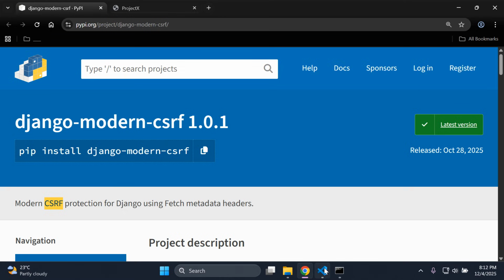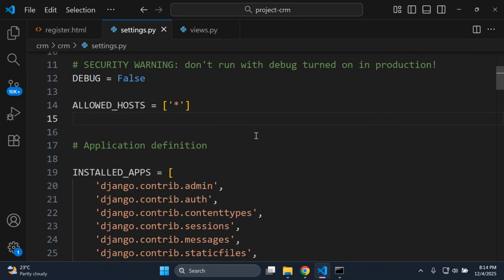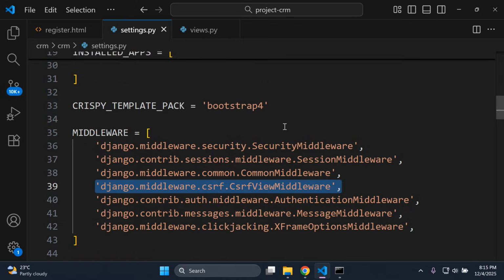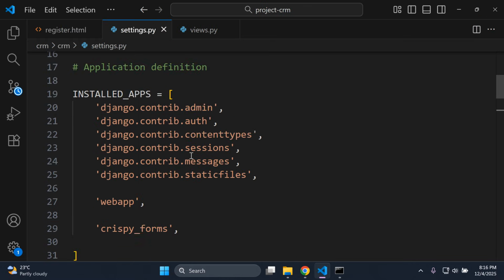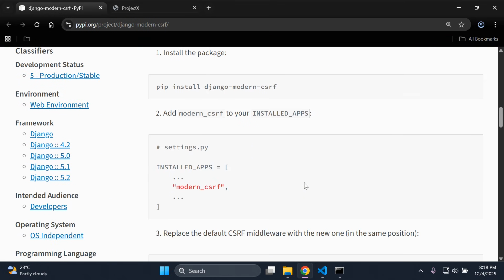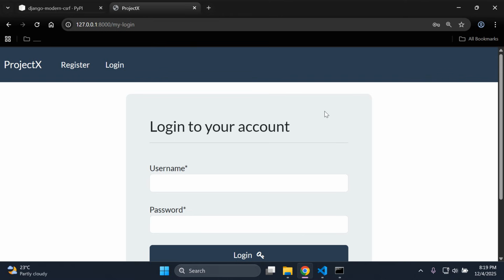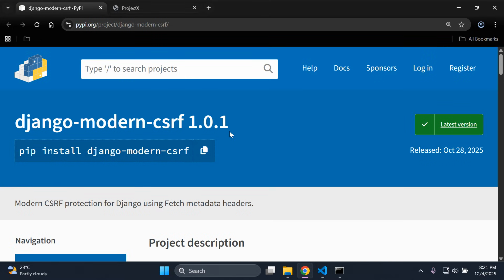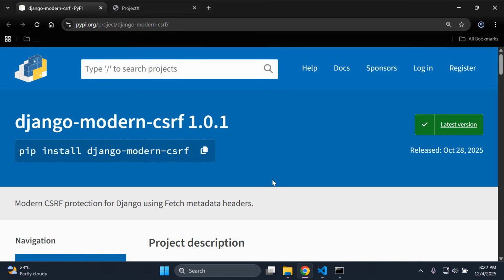Implement Django modern CSRF protection for security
🔥 Join a Monthly AMA (Ask Me Anything) session?

In today’s video, we’re learning about the concept of utilising CSRF tokens and also how we can utilise the django modern csrf library to make the process tokenless.

🛠️ SERVICES
Need help with Django deployment? Want to promote your product on the channel? Or join a monthly AMA (Ask Me Anything) session every month? →

⌚️ VIDEO TIMESTAMPS
00:00 - Introduction
00:08 - CSRF token concept
06:26 - Implement modern CSRF